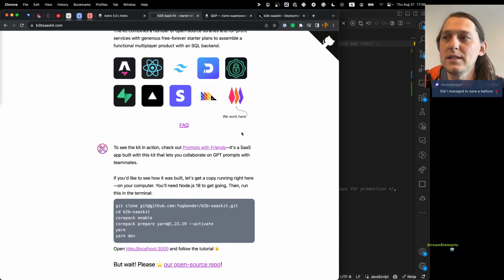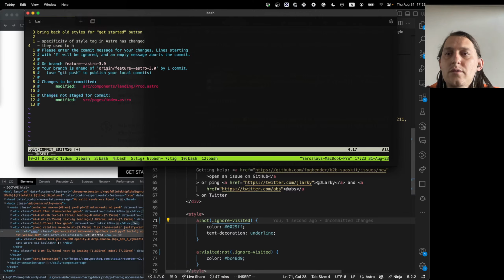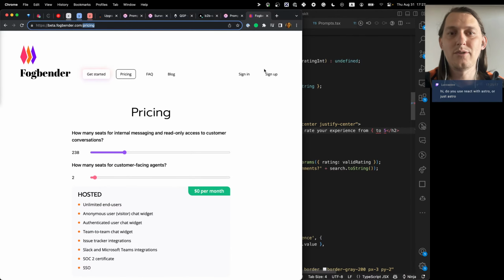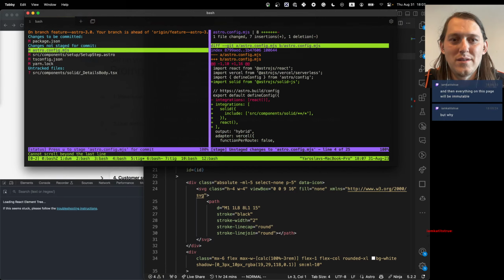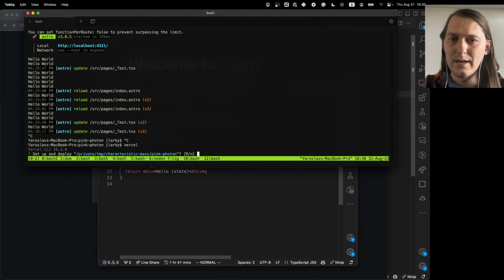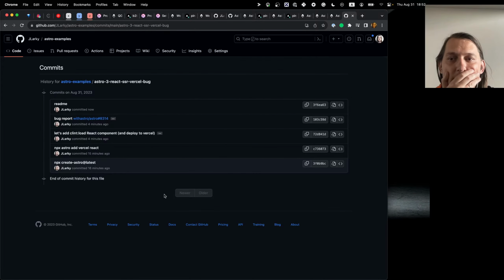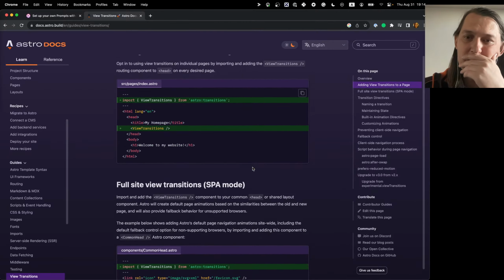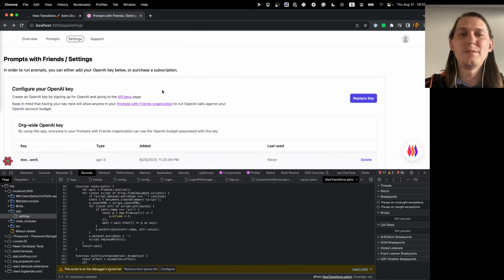Updating B2B SaaS Kit to Astro 3.0 (full stack React Framework)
- migration guide (but I want to write one with QGP as well)

Chapters:
00:00 hi, friends
15:41 style tag has different CSS specificity now
24:04 trying out HMR in Astro ❤
44:22 using React and SolidJS at the same time ❤
1:20:13 what was deprecated in Astro 3.0?
1:24:35 bug report: static builds on vercel do not work
2:04:45 trying ViewTransitions
2:18:00 oops, I broke View Transitions